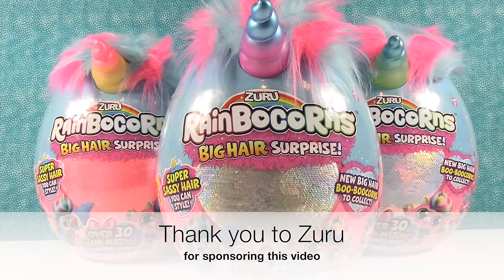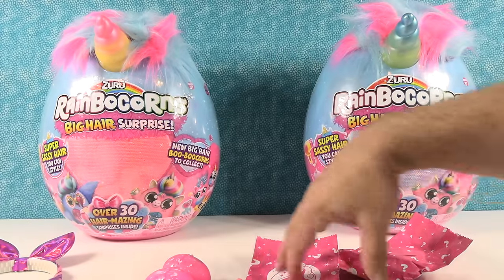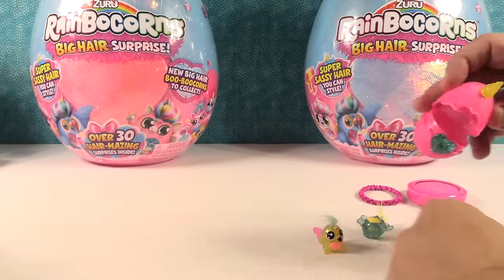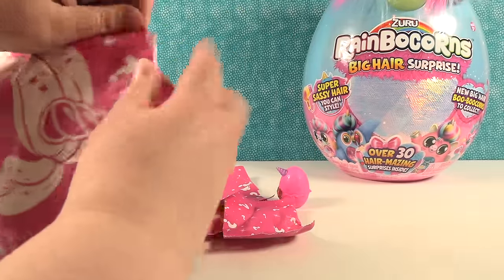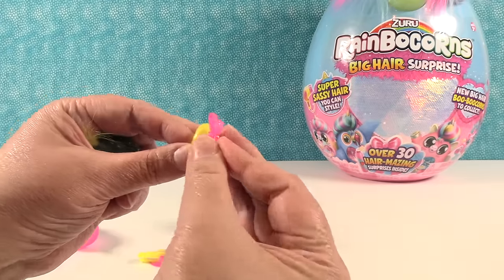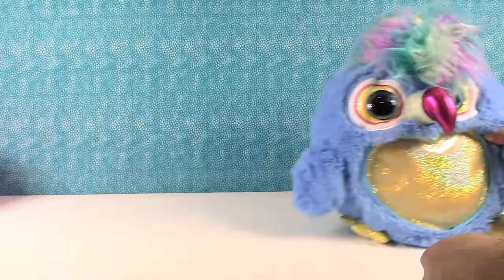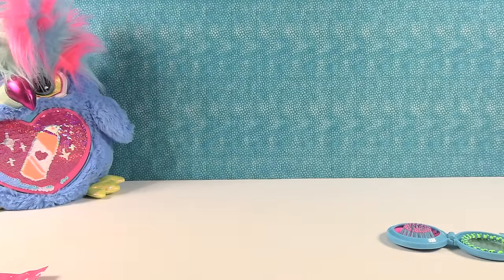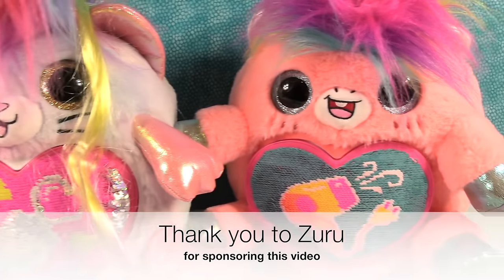Rainbocorns Big Hair Surprise Biggest Plush Unboxing Yet Review | PSToyReviews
ad Discover the most fabulous HAIR-MAZING surprises inside the Rainbocorns Big Hair Surprise! Hatch open the giant two-toned egg to meet the biggest Rainbocorns with the most hair yet! With over 30 layers of surprise, you'll find everything you need to make yourself look just as stylish as your new Rainbocorn friend. Who will you find?